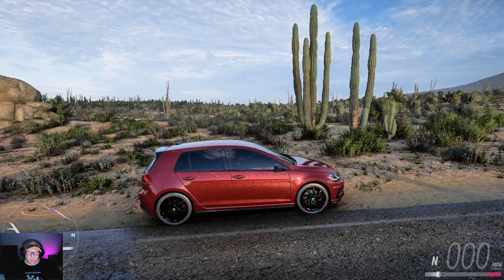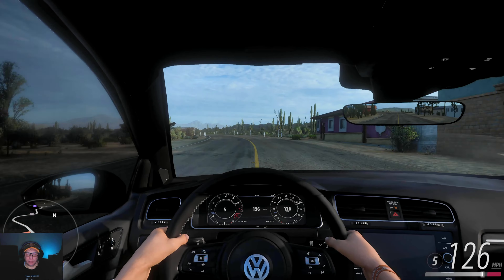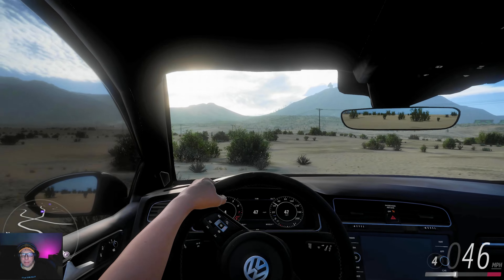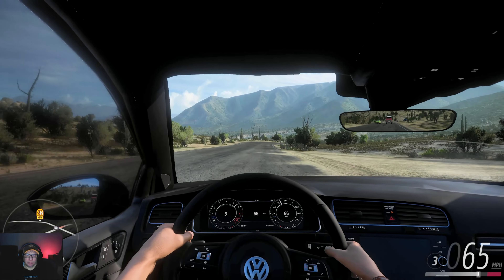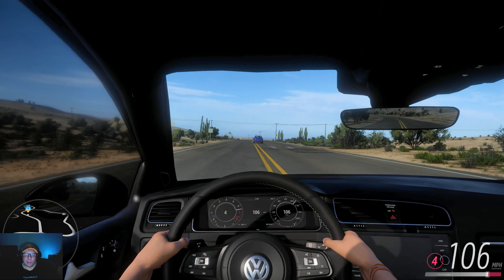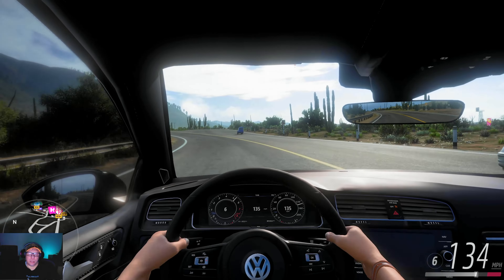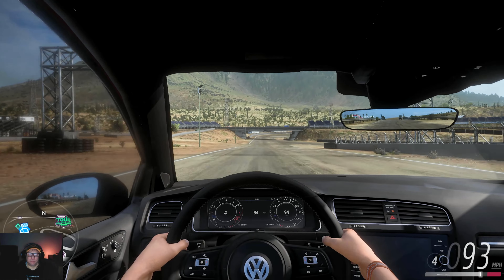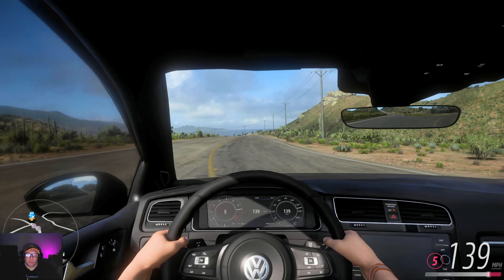VW Golf R 2021. All wheel drive fun. Buffoon encounters dipsh!t.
VW Golf R 2021. All wheel drive fun.